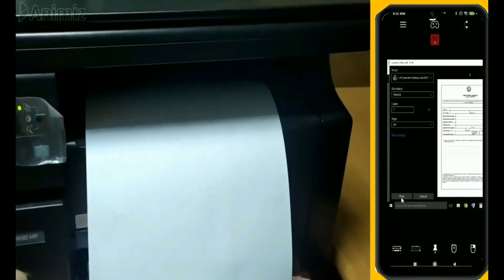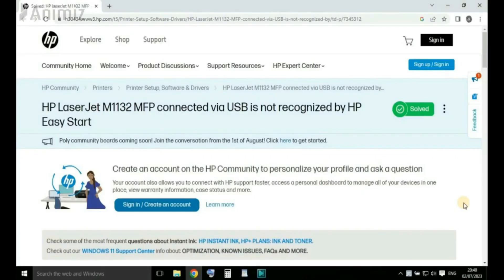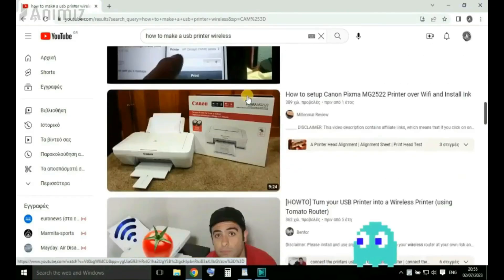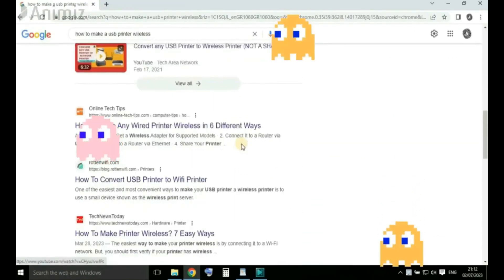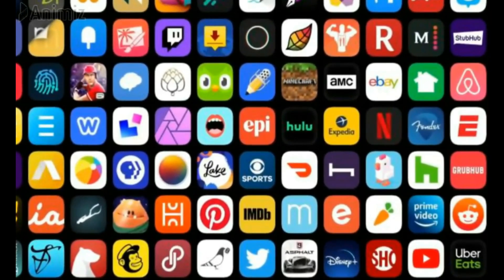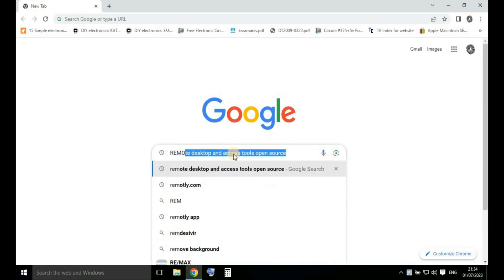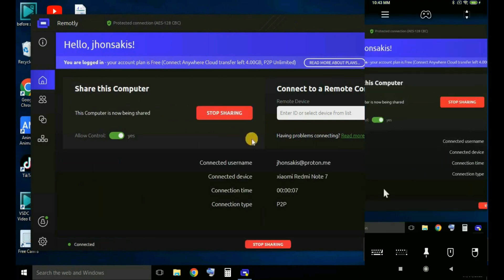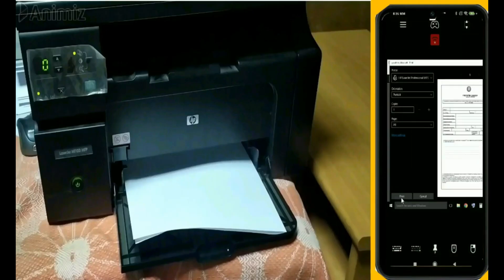Convert any USB Printer to Wireless Printer/Control PC From Android एंड्रॉइडसेकिसीभीयूएसबीप्रिंटरकोव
this is how can make any old usb printer wirelessइस तरह किसी भी पुराने यूएसबी प्रिंटर को वायरलेस बनाया जा सकता है
0:00 00:25 introपरिचय
00:26 0:39 the problemसमस्या
0:40 1:40 search for solutionसमाधान खोजें
1:41 1:47 requirementsआवश्यकताएं
1:48 1:58 send the file via BlueToothब्लूटूथ के माध्यम से फ़ाइल भेजें
1:59 2:17 what app i needमुझे कौन सा ऐप चाहिए
2:18 2:58 download/install the windows versionविंडोज़ संस्करण डाउनलोड/इंस्टॉल करें
2:59 3:44 download/install the android versionएंड्रॉइड संस्करण डाउनलोड/इंस्टॉल करें
3:45 4:05 login into android version एंड्रॉइड संस्करण में लॉगिन करें
4:06 4:23 connect and control the pc from androidएंड्रॉइड से पीसी को कनेक्ट और नियंत्रित करें
4:24 4:32 print the documentदस्तावेज़ प्रिंट करें